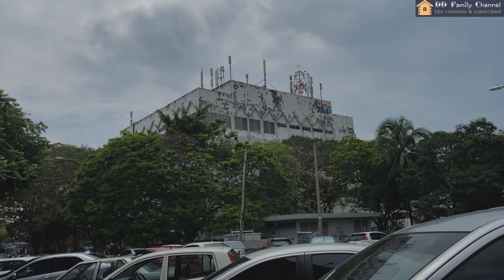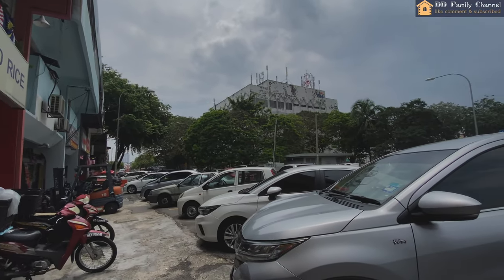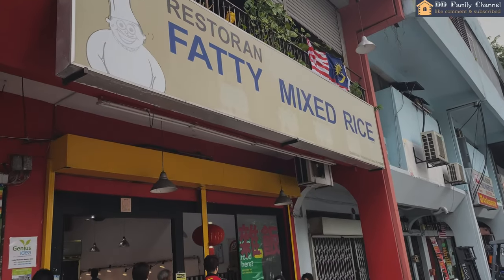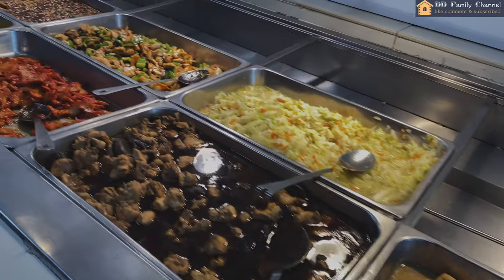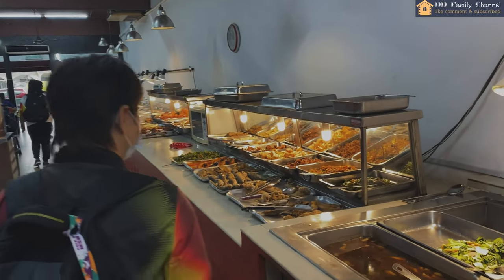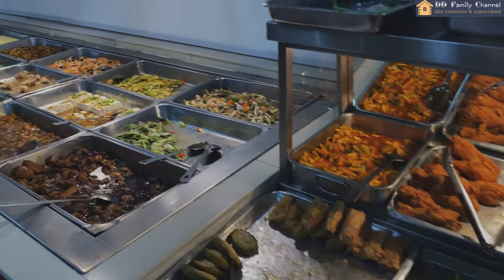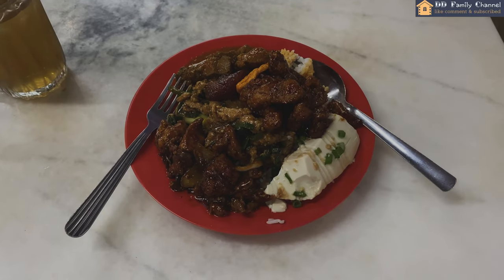The LONGEST MIXED RICE I’VE SEEN in SRI PETALING, Kuala Lumpur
In this video DD Family Channel will share a footage of the LONGEST MIXED RICE to be SEEN which is in Sri Petaling, KUALA LUMPUR. So if you’re in Sri Petaling, Kuala Lumpur this is a must place to visit if you’re looking for raodside stall for Mixed Rice.

Name of location: Fatty Mixed Rice
Address: 60, Jalan Radin Anum 1, Bandar Baru Sri Petaling, Kuala Lumpur, Wilayah Persekutuan Kuala Lumpur
Ratings: 4.7 / 5.0
Operating hourse: 11am - 9pm DAILY